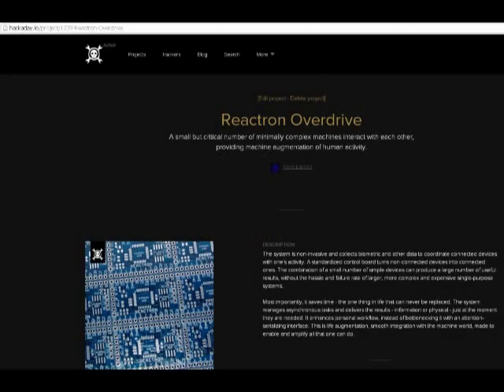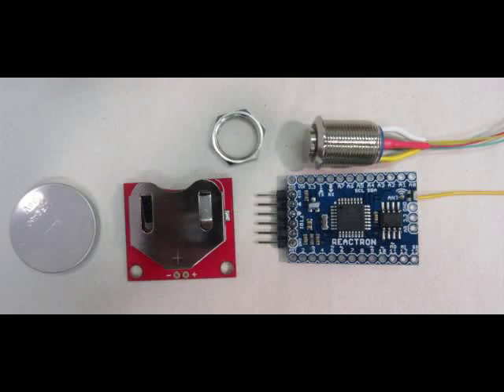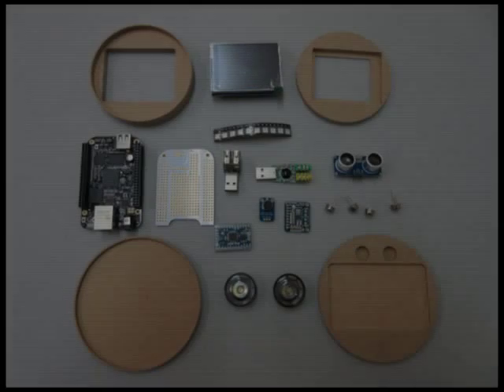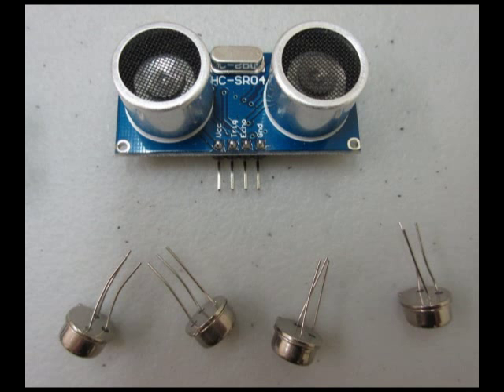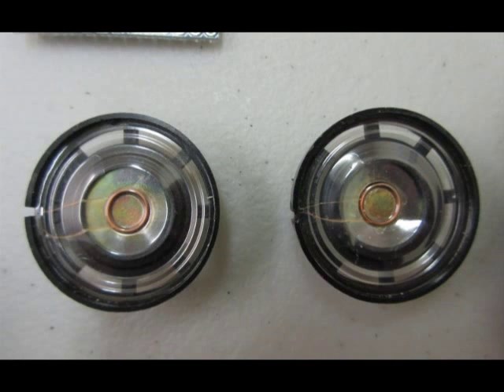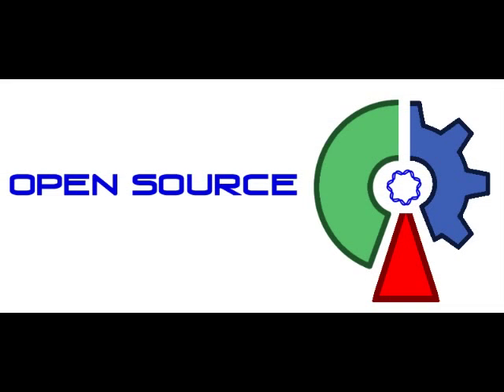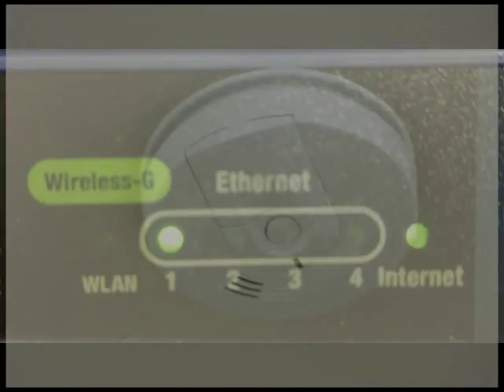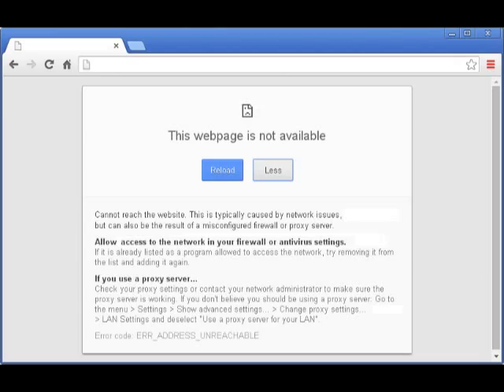Reactron Overdrive intro video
Description for stage one of The Hackaday Prize